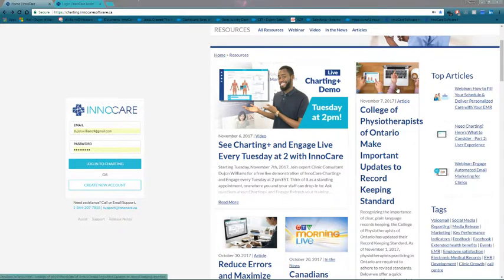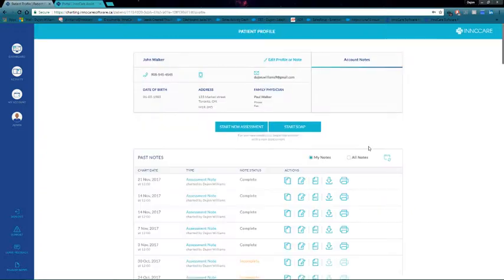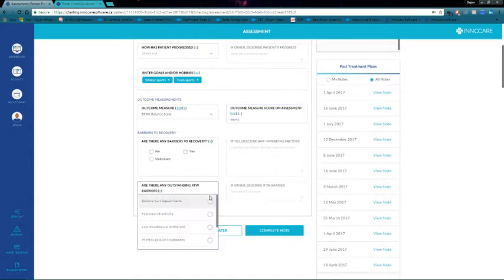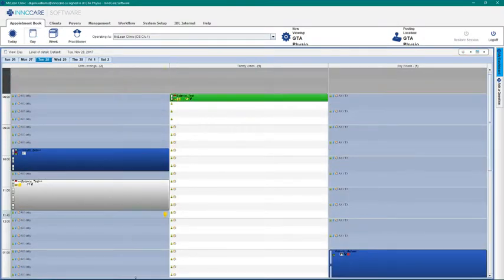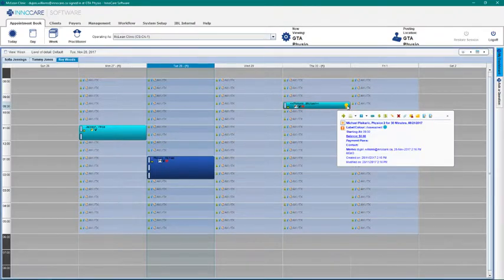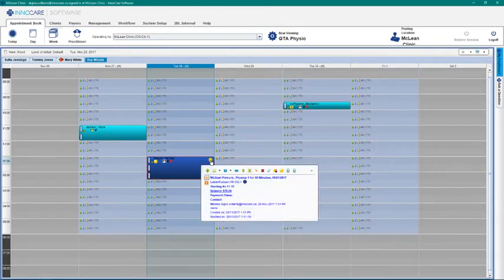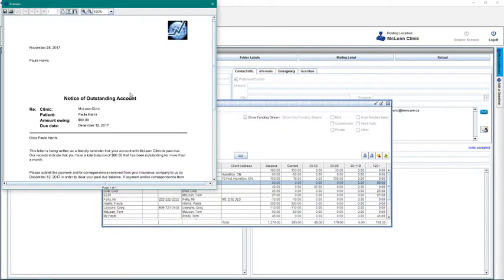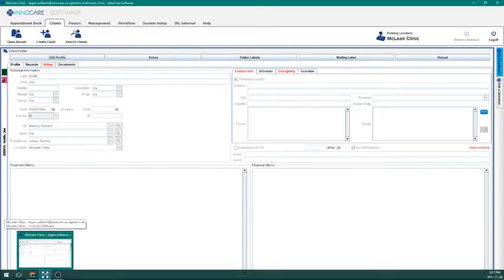Tuesdays at 2 with InnoCare: Charting+, Engage, InnoCare Software Live 11/28/2017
Join expert Clinic Consultant Dujon Williams for a free live demonstration of InnoCare Charting+, Engage and InnoCare Software every Tuesday at 2 pm EST. Think of it as a standing appointment, one where you and your staff can drop-in to:
✔️ Ask questions about Charting+ and Engage
✔️ Refresh your training free of charge
✔️ See the latest Charting+ and Engage updates

This is a standing appointment, Dujon will be here LIVE every single Tuesday at 2pm EST. Dujon will answer all of your questions (just ask them in the chat box) live and show any features you'd like to see.

Tuesdays at 2 will cover how to:
✔️ How to reduce your rejected claims
✔️ How to stop doing duplicate paperwork
✔️ How to produce complete third-party insurance forms
✔️ How to stay regulatory college & PIPEDA compliant
✔️ How to streamline your check-in process

Tuesdays at 2 will show you Charting+ features like:
✔️ Auto-generated Forms
✔️ Professional reports
✔️ Autofill SOAP Notes
✔️ Duplicate SOAP Notes
✔️ Prefiltered Diagnostic codes

Tuesdays at 2 will show you InnoCare Software features like:
✔️ Explain our billing Integration with HCAI, WSIB, OHIP, TELUS Health eClaims, & Teleplan
✔️ Real time insurance claims tracking
✔️ End of Day report that will keep your clinic running smoothly
✔️ Custom reporting to measure and track any aspect of your clinic
✔️ Robust scheduling and clinician management